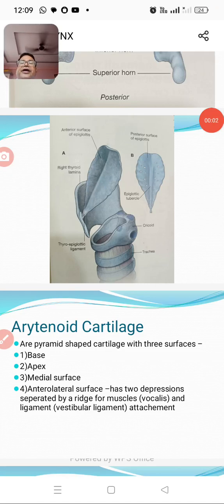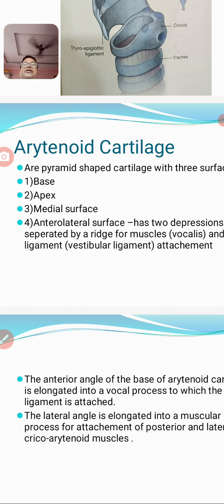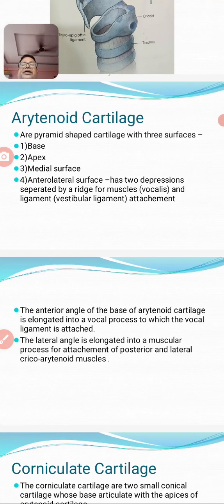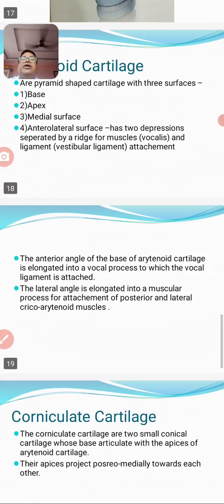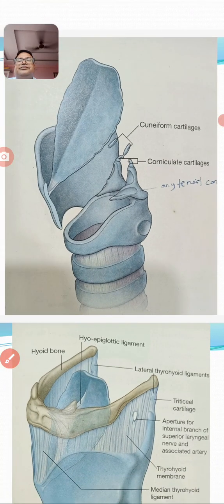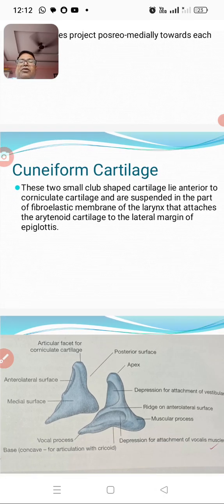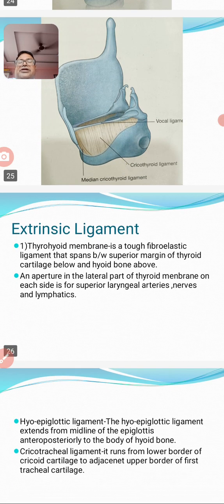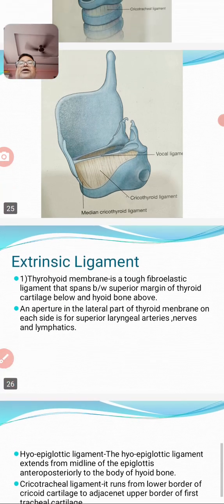Larynx part -2 By dr.ravi Keshri MS (RIMS)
Different cartilage of larynx, extrinsic ligament of larynx